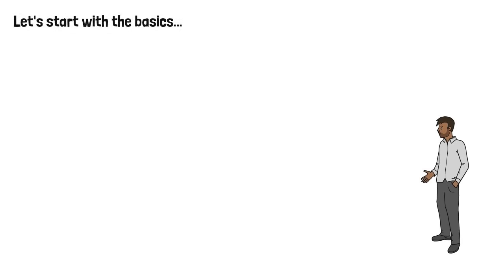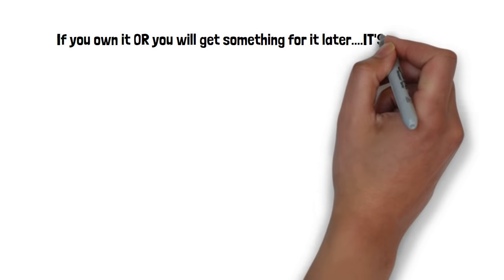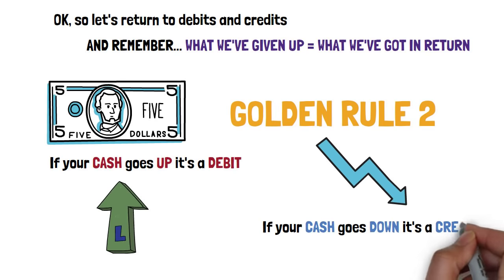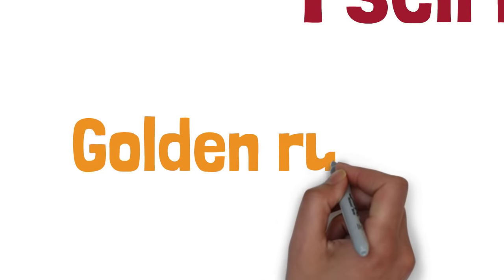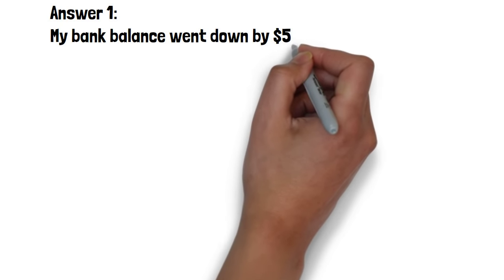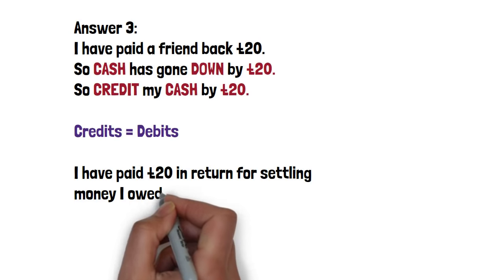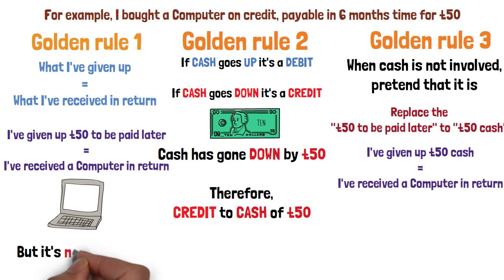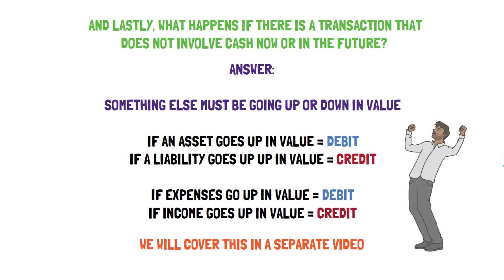Double Entry Accounting Made Easy | Debits And Credits | The Accounting Tutor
Hello everyone!
In this video, I am going to try and give an easy way to do double entry accounting, and knowing what to debit and what to credit. This is the way I teach accountants in large corp-orates who are starting their accounting journeys.
🔸If you want me to cover a certain topic, then please leave a comment in the comments section.

The Accounting Tutor is a YouTube channel that presents the best and most effective videos about Accounting. The best and most important thing I present through each video. My videos include: Accounting, Debits and Credits, Dividends, ‍Share Premium, Liabilities, EQUITY And many more important things. You can learn a lot by watching my videos that will make your accounting knowledge more attractive and great. The Accounting Tutor videos are suitable for all ages. Especially for students. Enjoy my videos with your friends, colleagues and family members. Keep watching my other videos until I come up with more important and informative videos. Enjoy a great time.

To the extent permitted by law, I shall not be liable for any damages, direct or otherwise, arising out of access or use of the content on this channel.